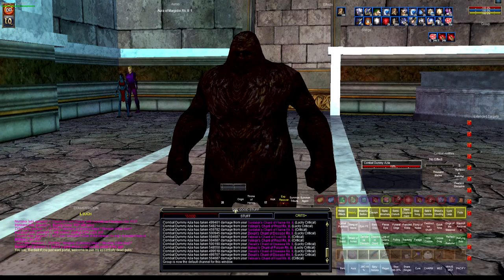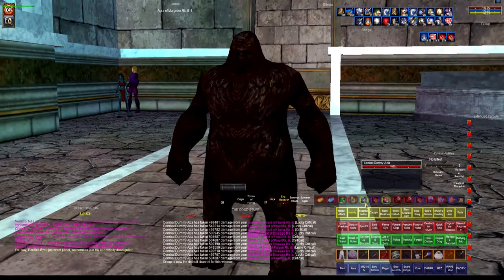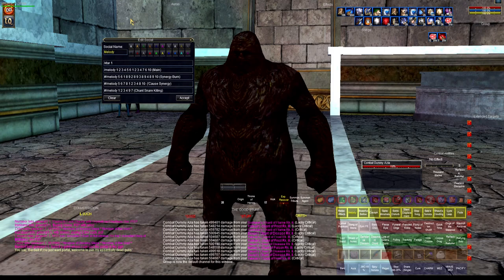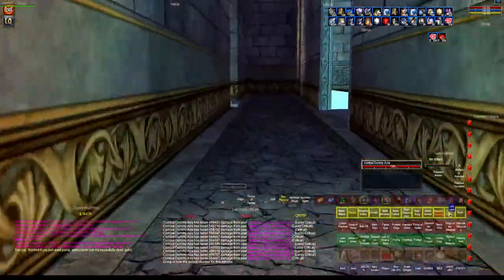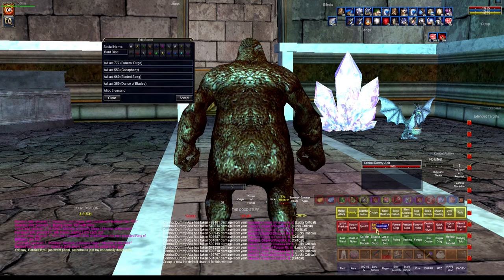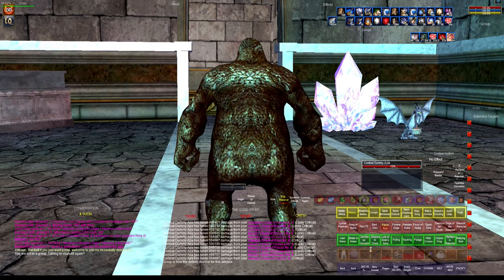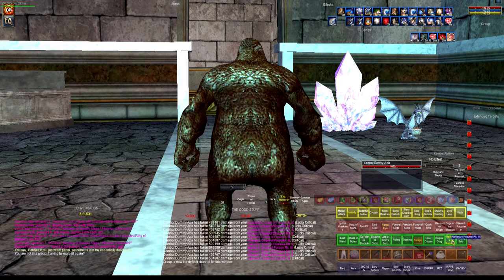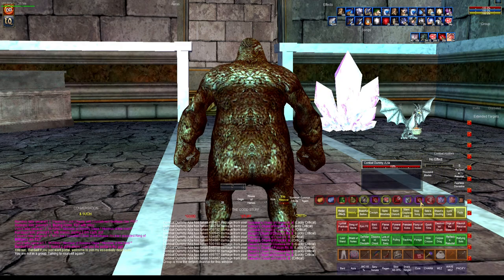EverQuest Level 115 Live Server Bard Guide Part Two (Setup) [Revised from Earlier]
I revised my earlier Bard Overview and broke it into two videos. This second part deals with my setup. The first part went over bard songs and melodies.